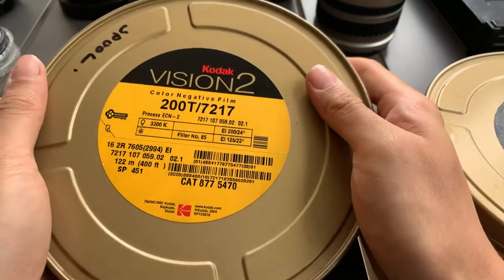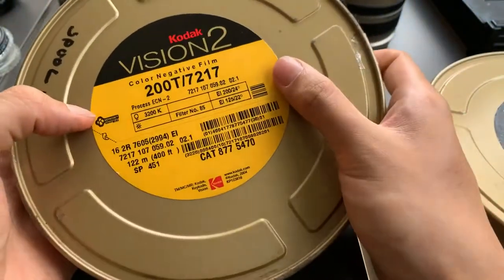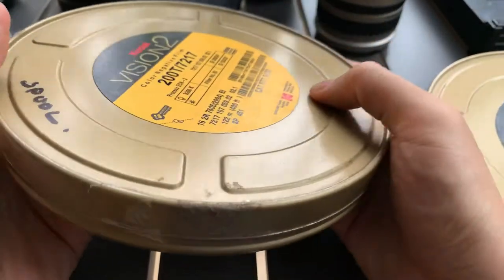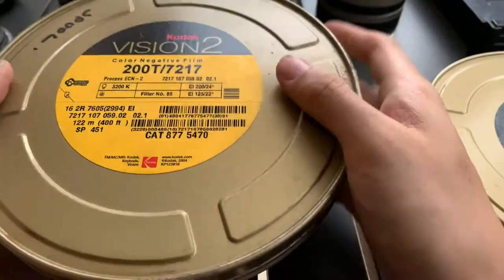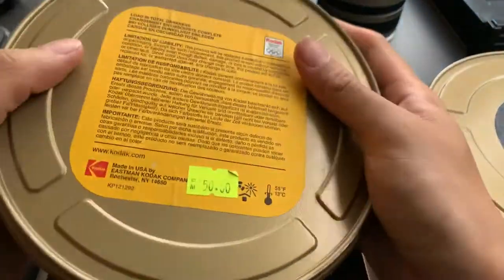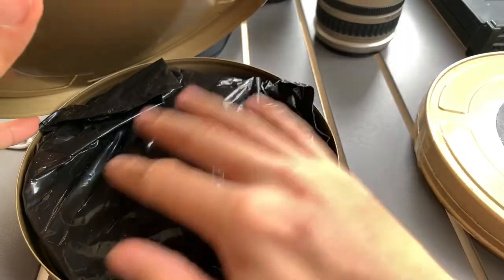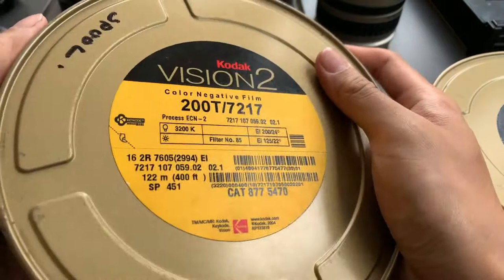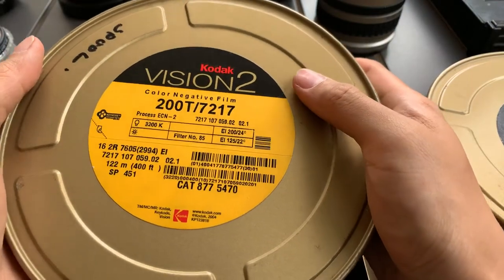16mm Kodak Vision 2 200T 7217 Series Movie Film Demo ( Super 16 mm )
16mm Kodak Vision 2 200T 7217 Series Movie Film Demo ( Super 16 mm )